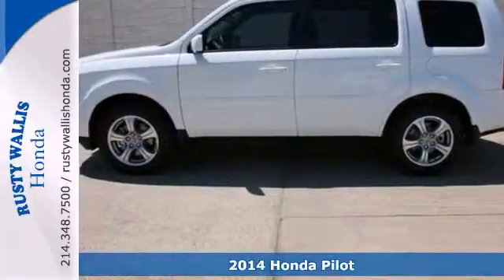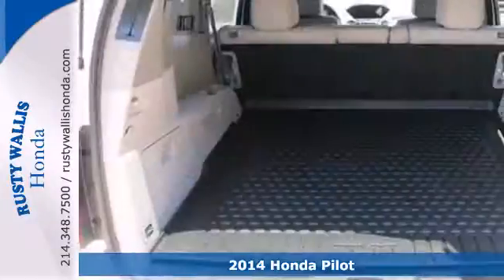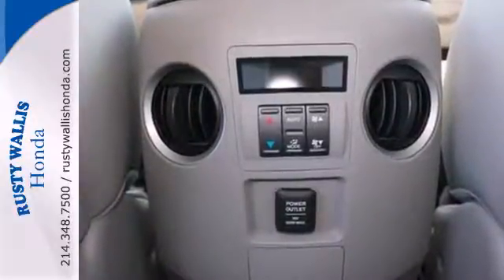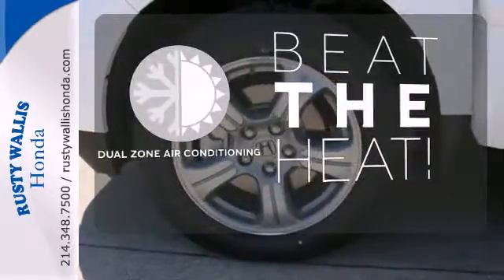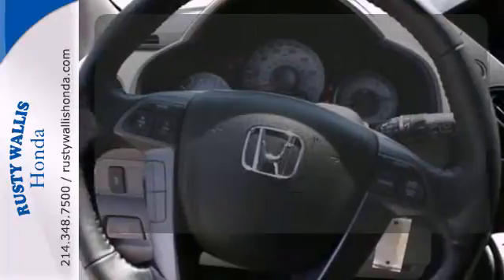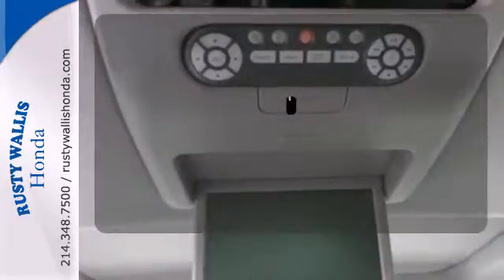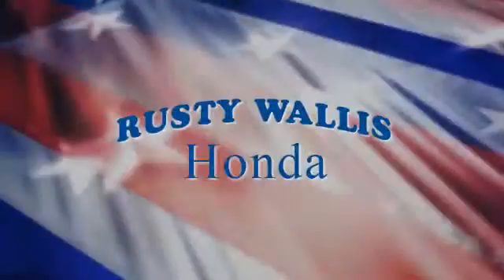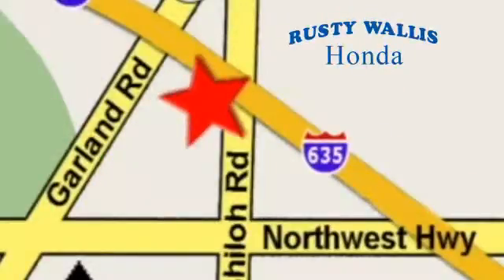2014 Honda Pilot Dallas TX Fort Worth, TX #140480 - SOLD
Year: 2014
Make: Honda
Model: Pilot
Trim: 5 Speed Automatic
Engine: 6 Cylinder
Transmission: 5 Speed Automatic
Color: Taffeta White
Interior: Gray
Stock #: 140480

Address:
12277 Shiloh Road